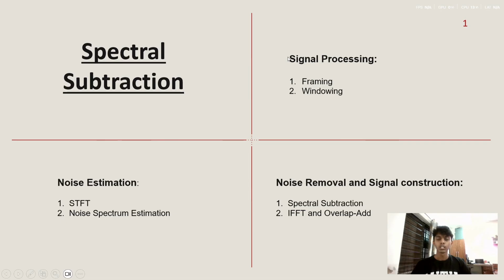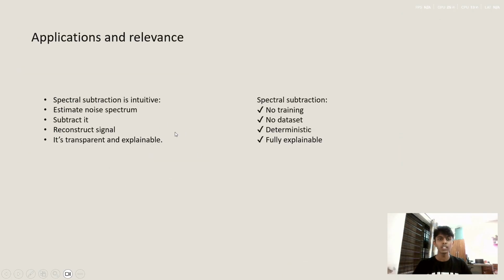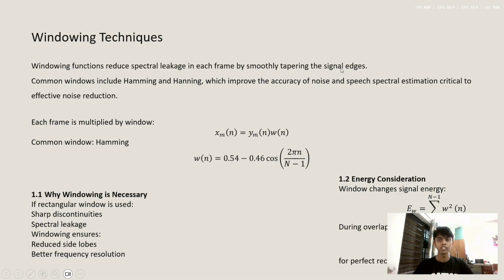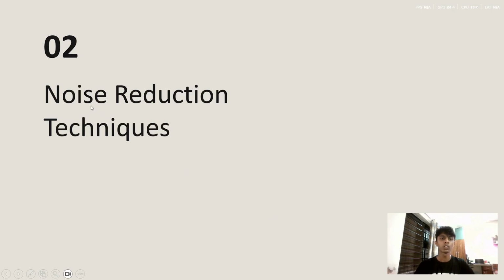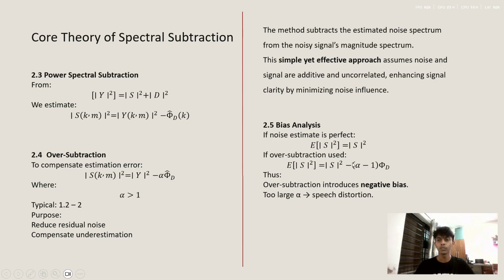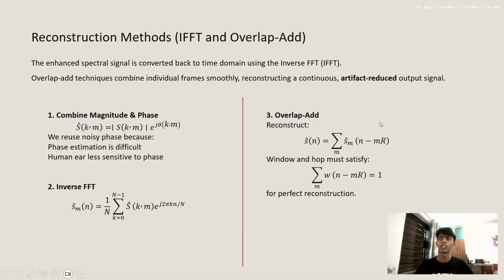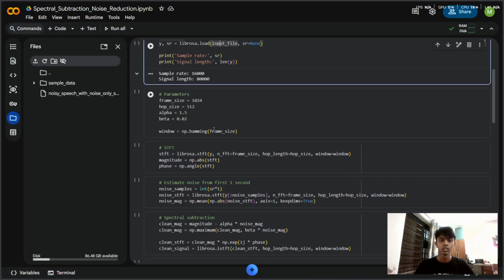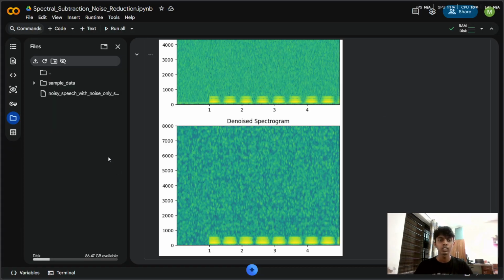DSP: Noise Reduction using Spectral Subtraction